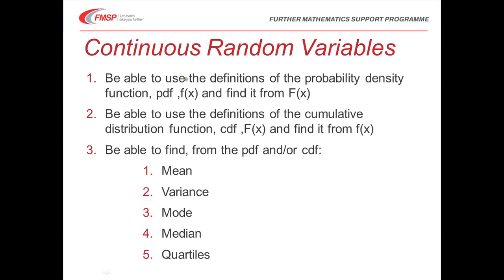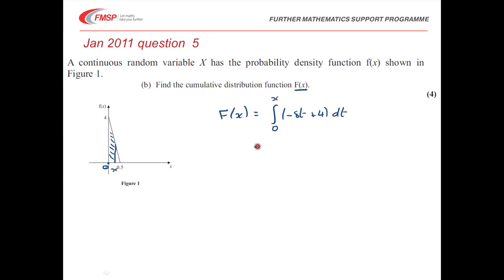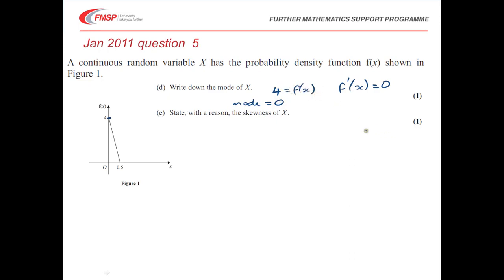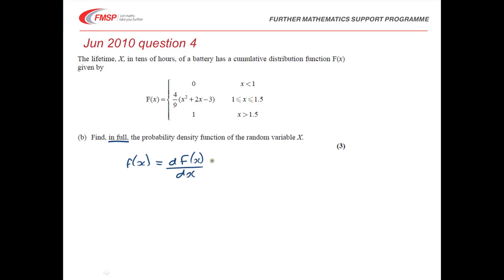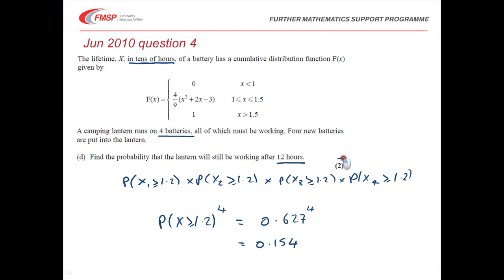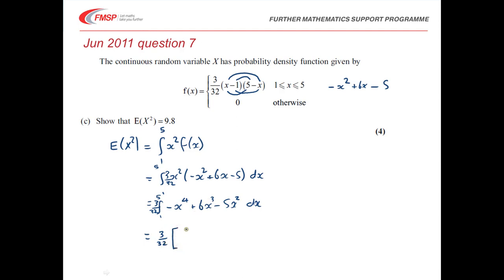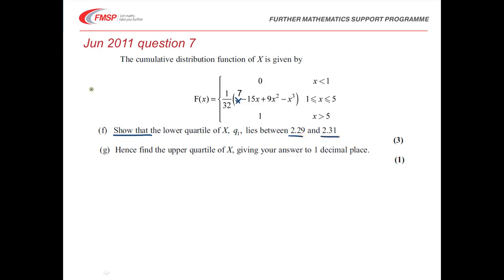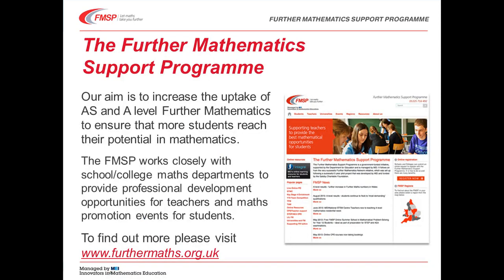FMSP Revision Video: Edexcel S2 - Continuous Random Variables